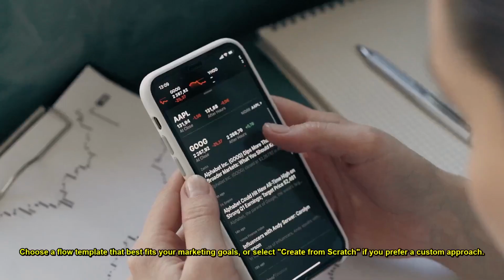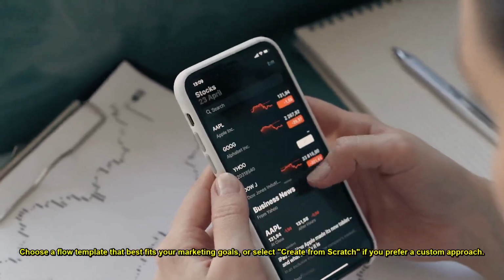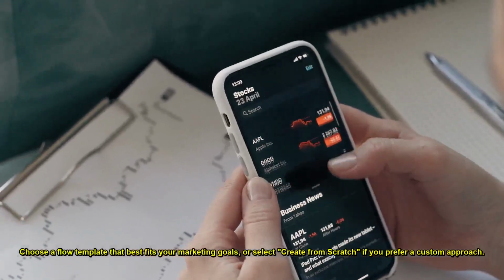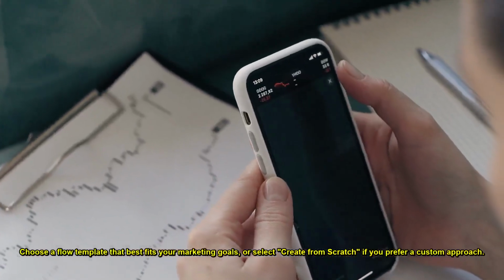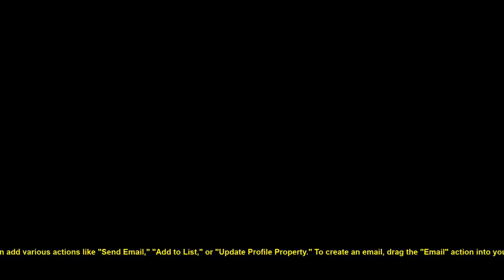How to build a marketing funnel with Klaviyo - Full Guide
In this comprehensive video, we dive deep into "How to Build a Marketing Funnel with Klaviyo." Whether you're a beginner or looking to enhance your email marketing strategy, this full guide will walk you through the essential steps to create an effective marketing funnel using Klaviyo's powerful features. From setting up your account to designing engaging email campaigns and optimizing for conversions, we've got you covered! Don't miss out on maximizing your marketing potential.